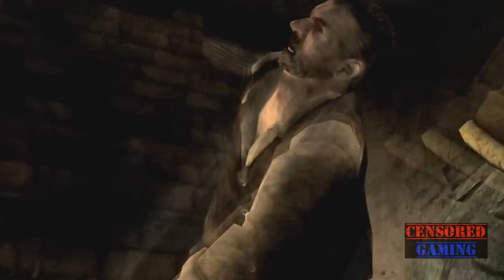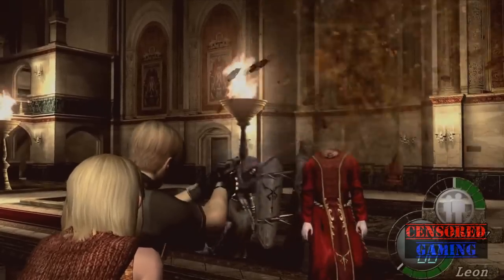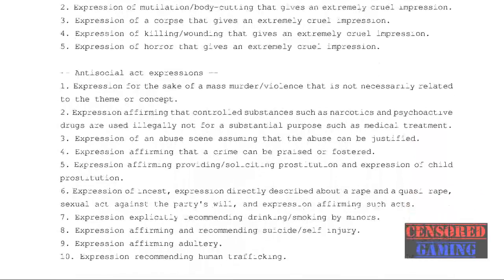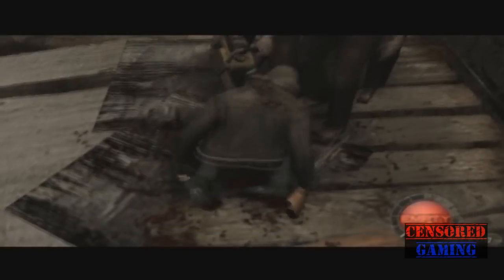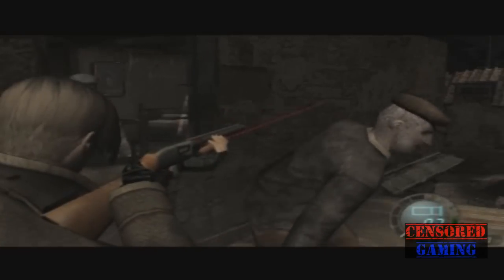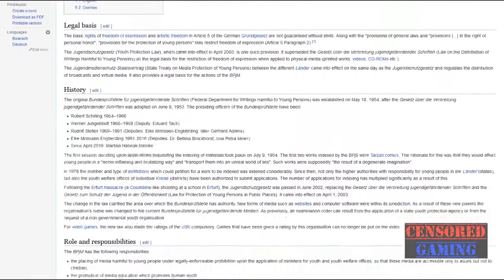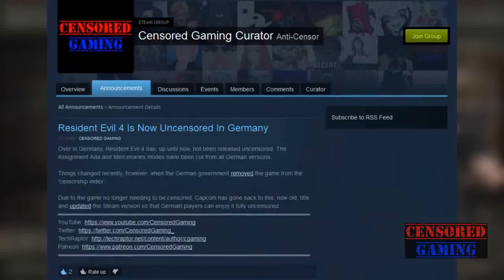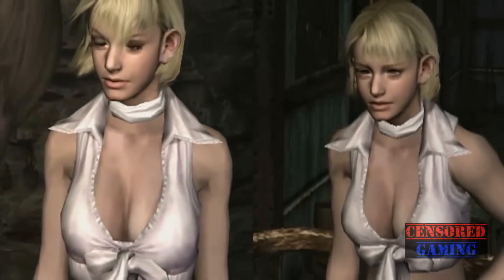Resident Evil 4 Censorship - Censored Gaming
Update: Sorry, we really should have shown this. For the neck plaga enemies, as the head is removed only very temporally and the plaga is monster-like in nature, it is the same in the West the first time the head is destroyed. When you destroy the actual plaga though, it will shrink in size but still remain, unlike in the West where it explodes and just leaves you with the stump of the neck.
This video compares the censorship made to Resident Evil 4 in Japan, Germany as well as various other versions.

This video includes:

Removing all decapitions, such as Leon's death scene from the Chainsaw Ganados which shows him getting his head sliced off.
Removing the Mercenaries and Assignment Ada modes.
Toning down Ashley Graham's breast physics.